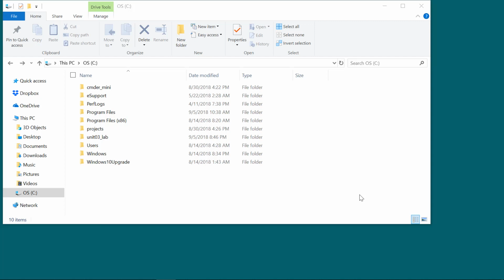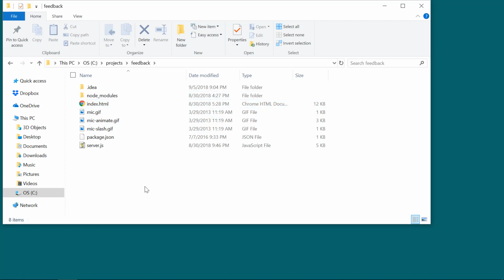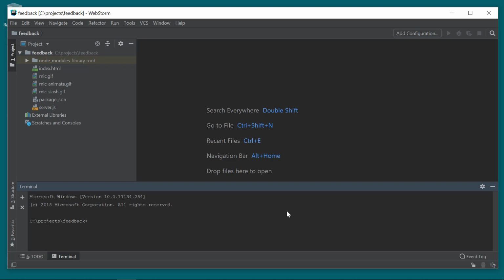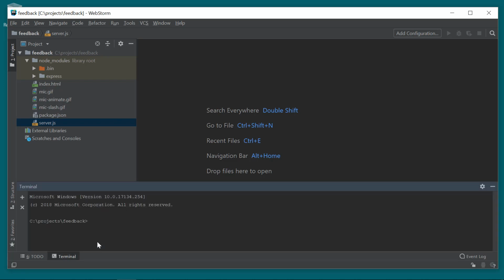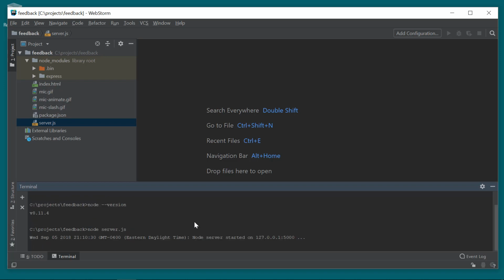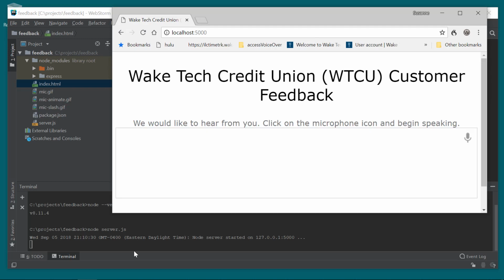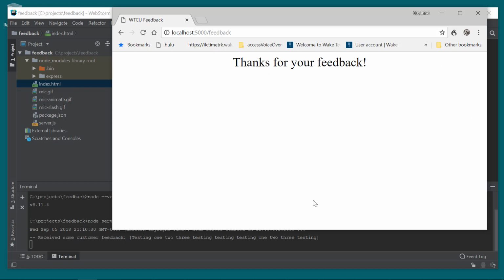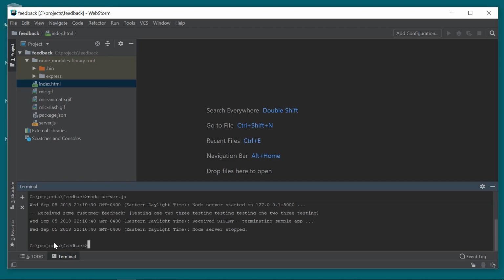Node.js mini-project in WebStorm